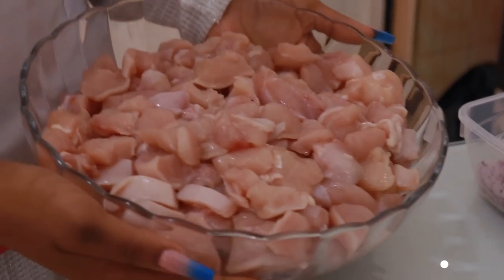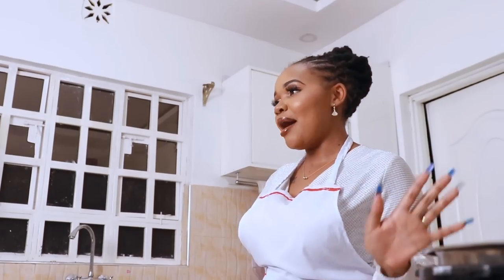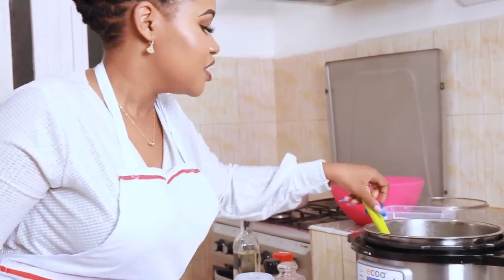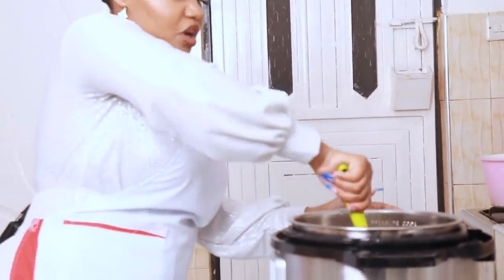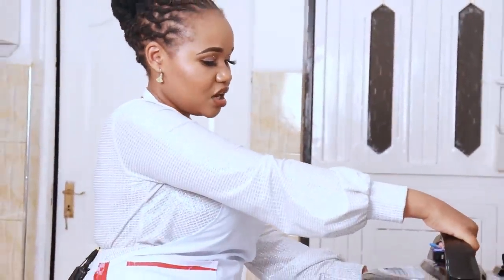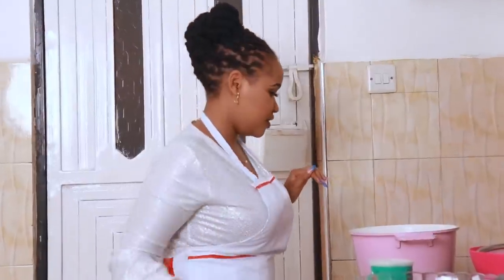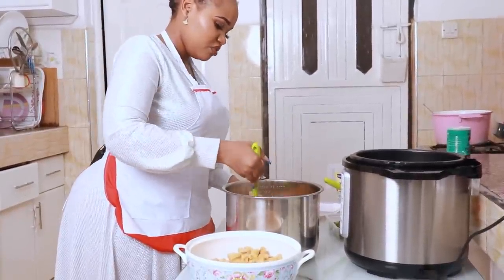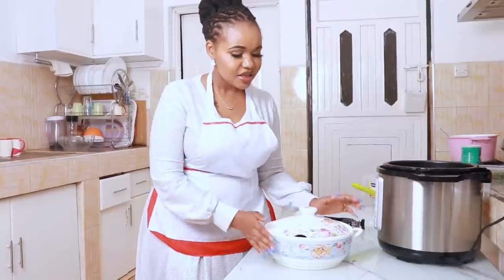CHICKEN CURRY 🥘 WITH RICE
To partner with us email.silvanawambui7@gmail